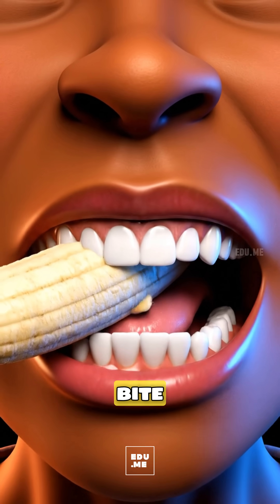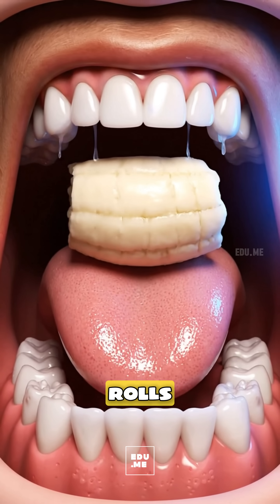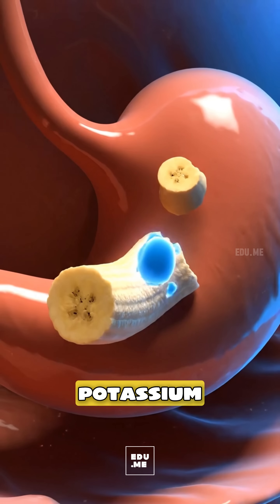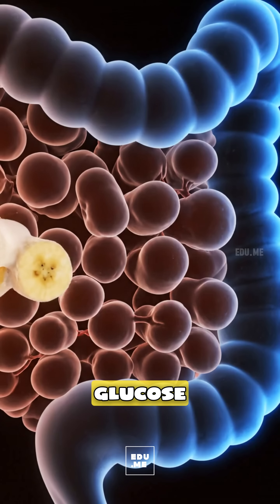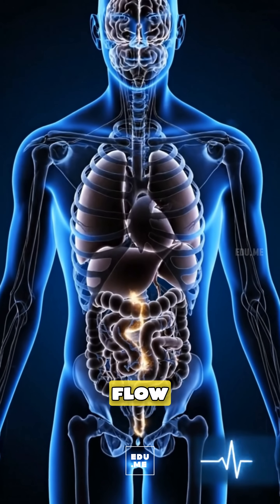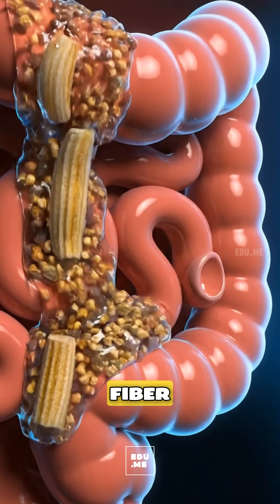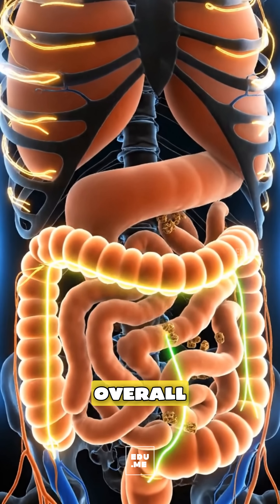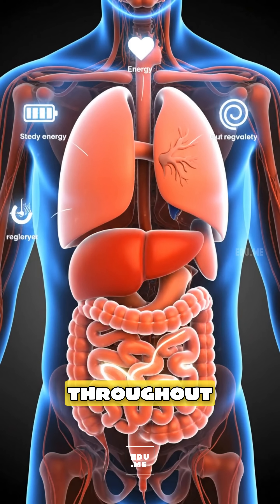What Happens Inside Your Body When You Eat a Banana | EDUME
Unlock the science of your next bite. In this 1-minute CGI explainer, watch a peeled, chewed banana travel from mouth to stomach to intestines as enzymes, acids, and villi turn it into quick energy (glucose), potassium for heart and muscles, and vitamin B6 for brain chemistry. See how soluble fiber forms a gentle gel that slows sugar absorption and feeds good gut bacteria, while insoluble fiber supports smooth movement.